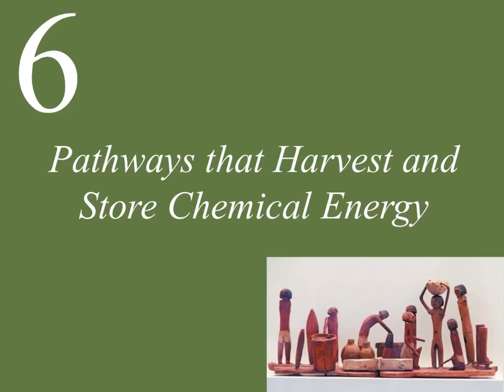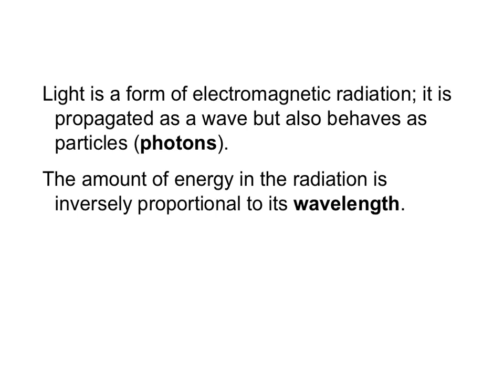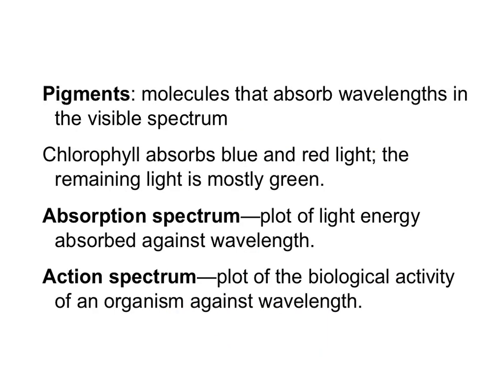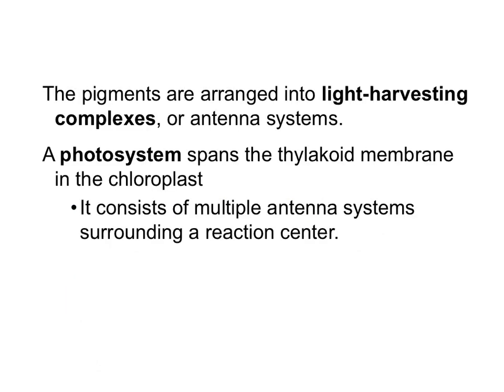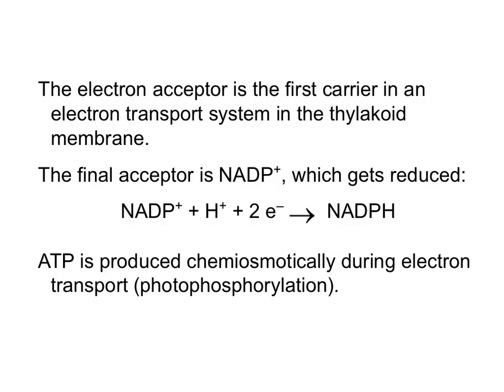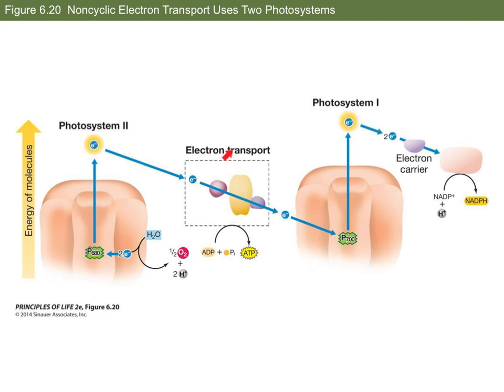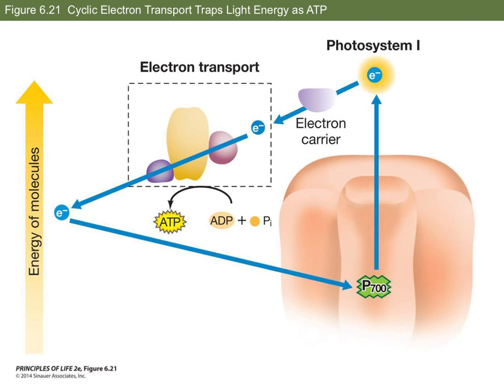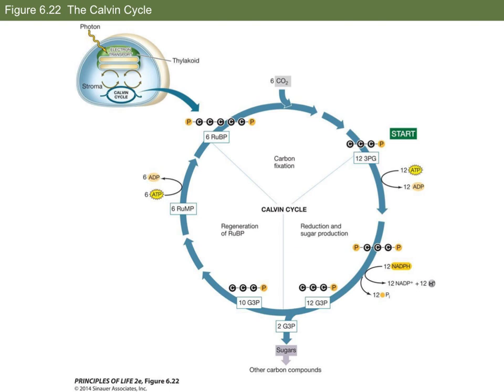Notes Ch 6.5 Photosynthesis